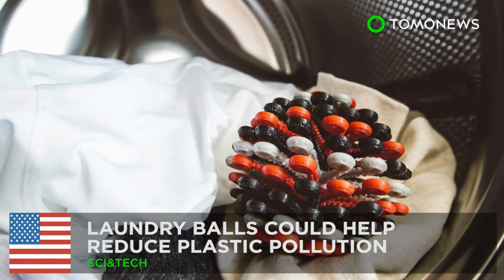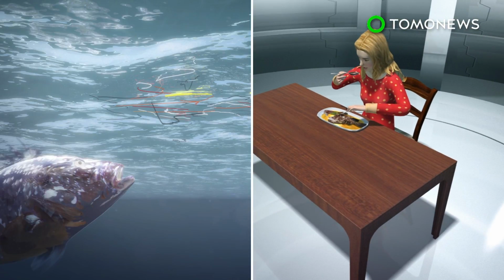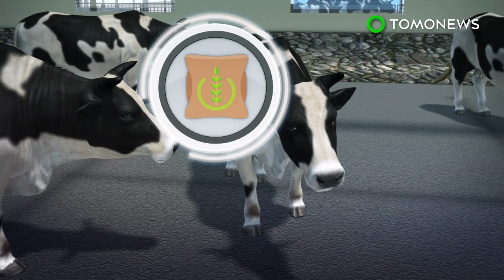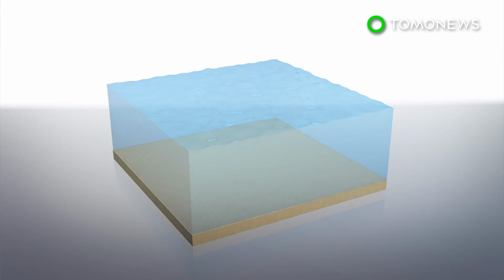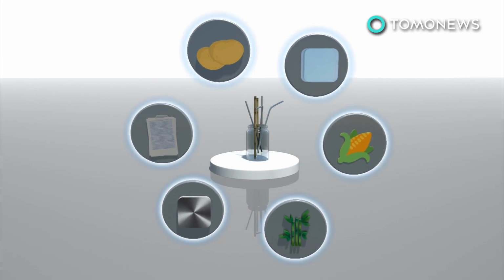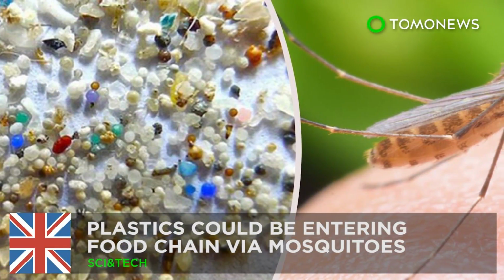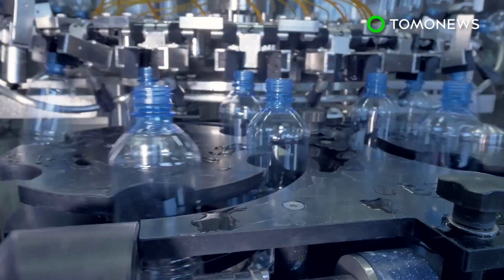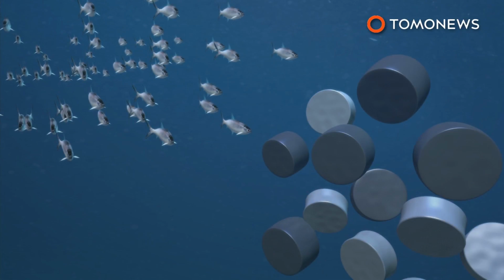Plastic pollution: Laundry balls cut down microfiber waste - TomoNews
MAINE  — A laundry ball designed to catch microfibers from clothes could help reduce the plastics pollution entering the ecosystem.

Stuff we use to make TomoNews